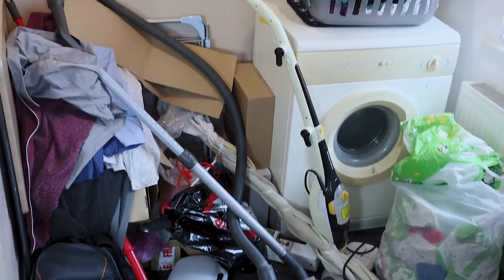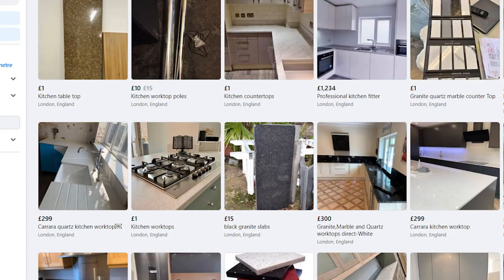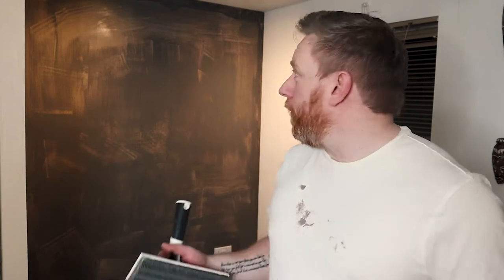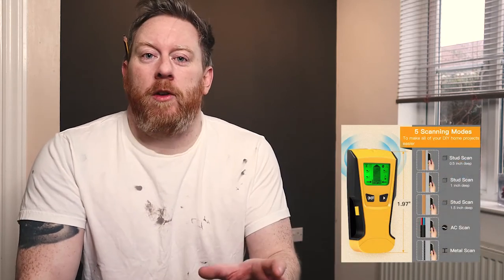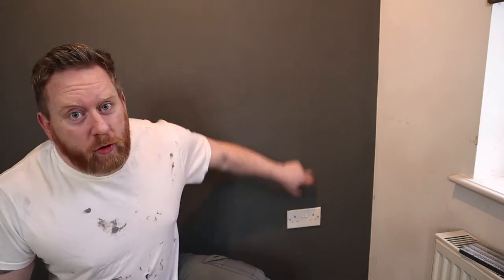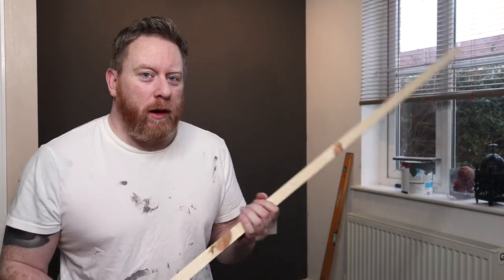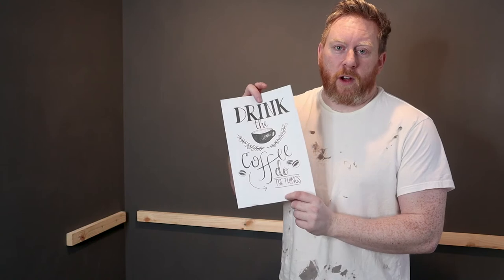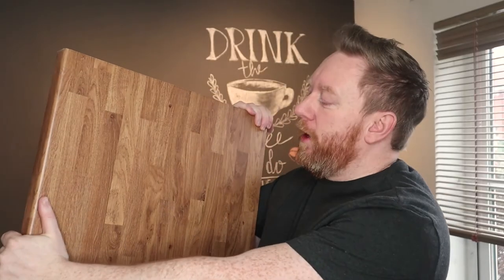I Built a Breakfast Bar for Only £22.45 | DIY Home Improvement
As part of the Adventures in Rice channel, I converted the dumping ground area in my kitchen into a stylish breakfast bar area on the cheap during a home improvement DIY project.

I followed this kitchen surface cutting guide and highly recommend it:
How to Cut a Kitchen Worktop correctly by Bunnings Warehouse

Adventures in Rice